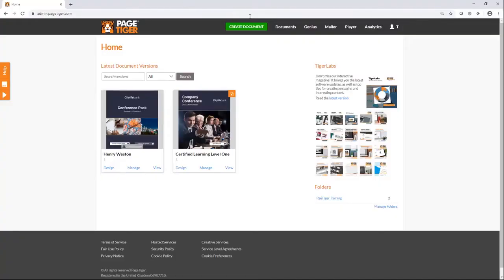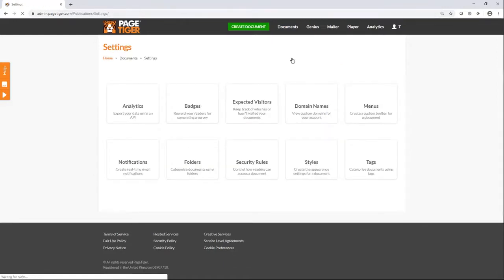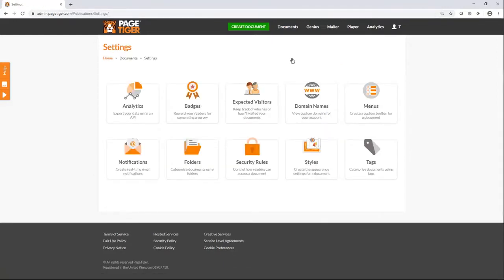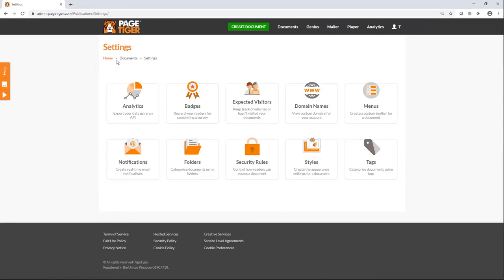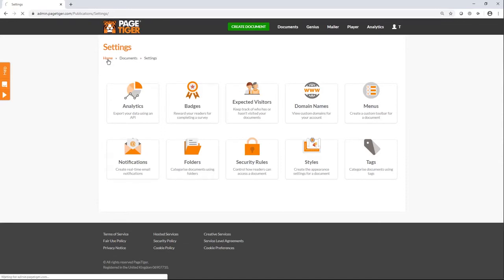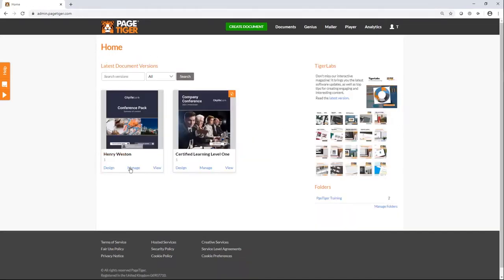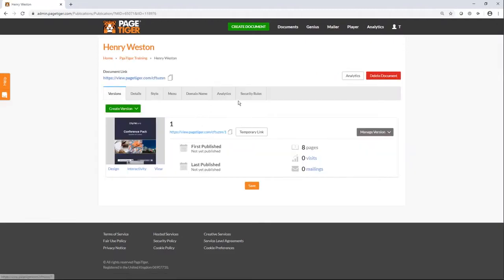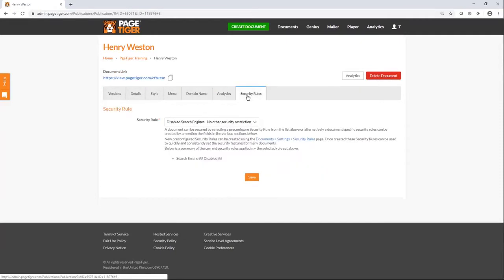Level 1 | Section 2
Certified Learning Programme
Creating and applying document settings including styles, security rules and expected visitor lists.
TigerTraining from PageTiger